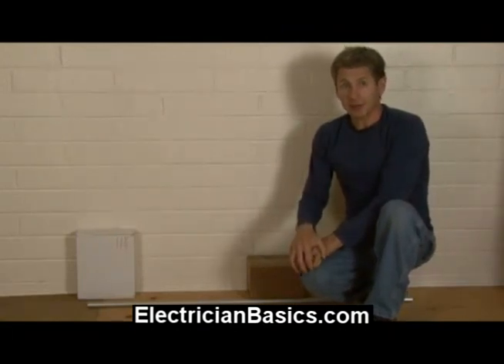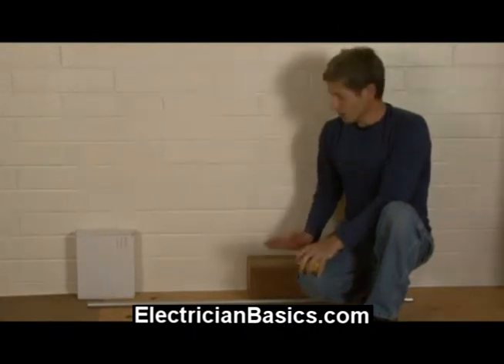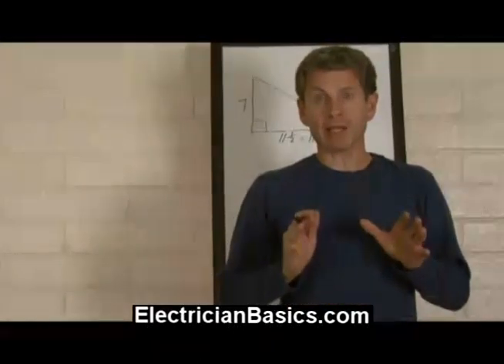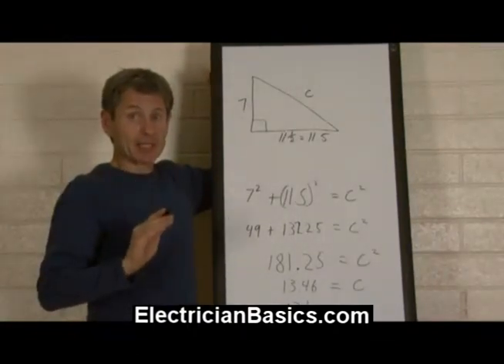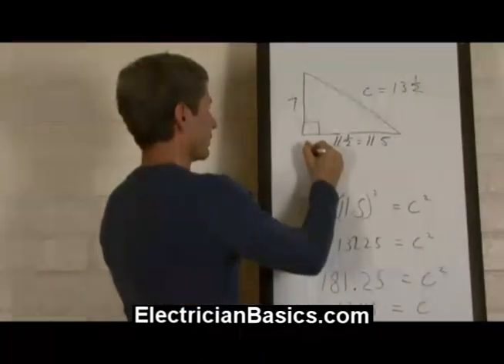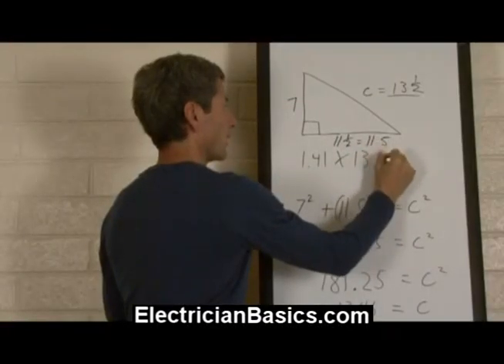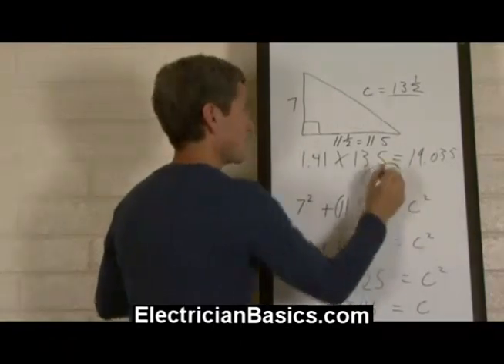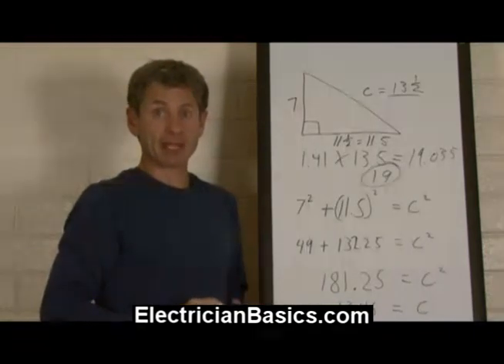Bending Conduit EMT With a Hand Bender Rolling Offset